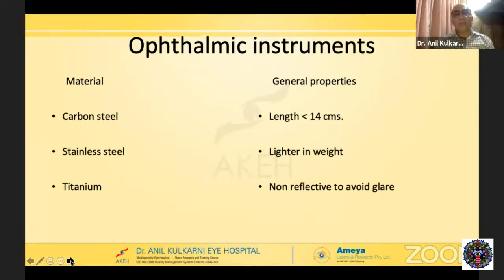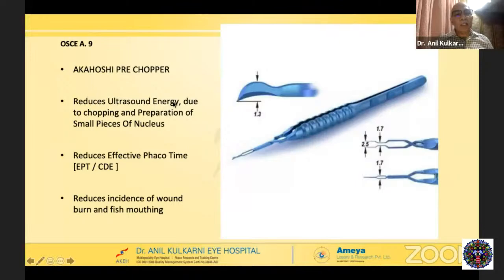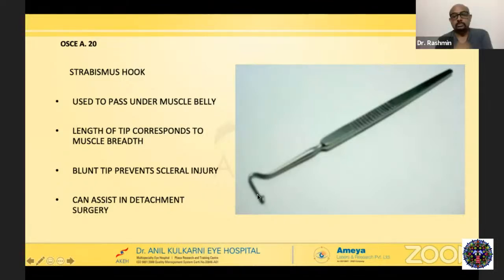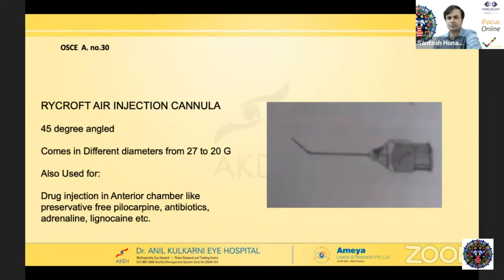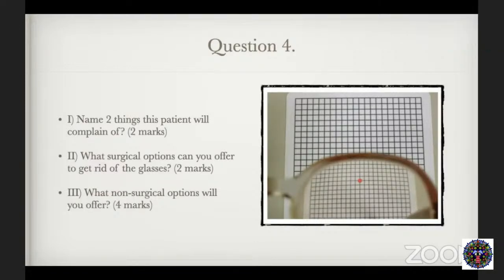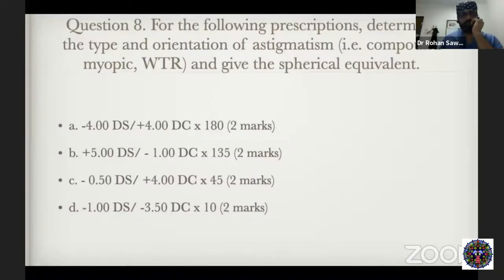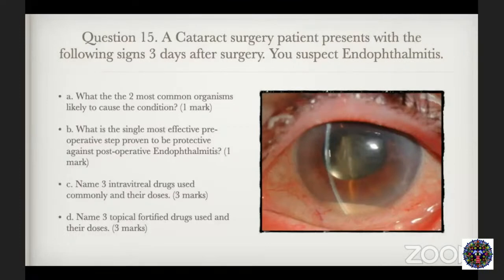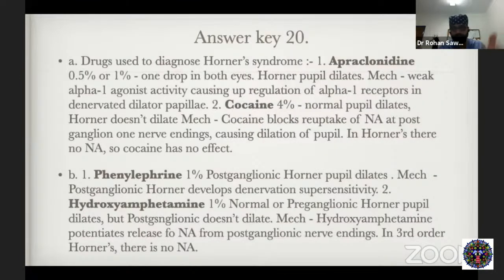iFocus Online, Session 14, OSCE in Refraction, Pharmacology and Instruments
Exam-Special "Ask Me OSCE" Session, OSCE - Refraction and Pharmacology by Dr Rohan Sawant and Instruments by Dr Anil Kulkarni